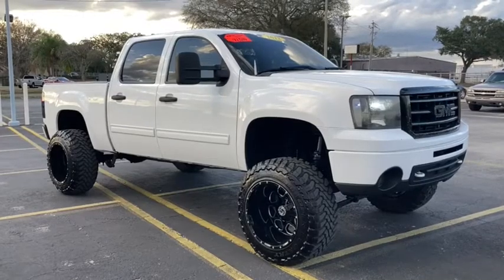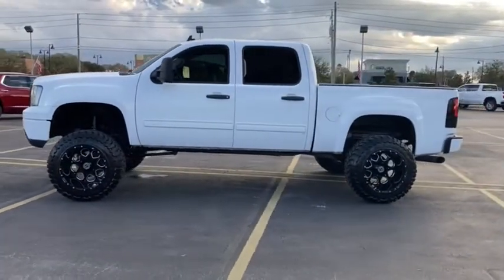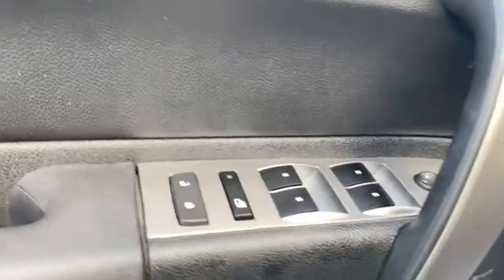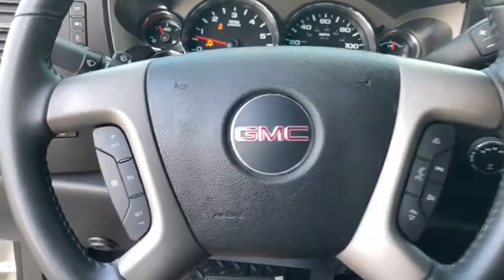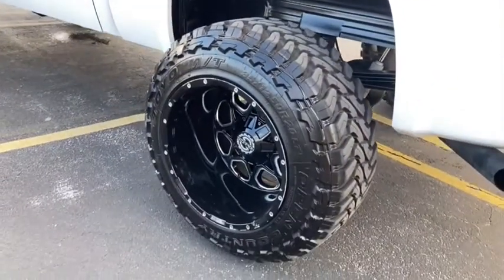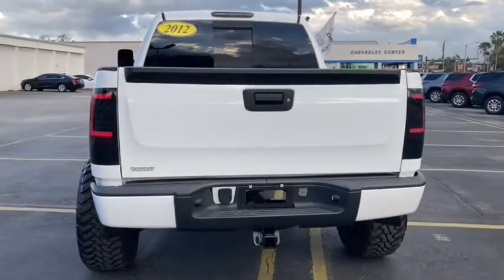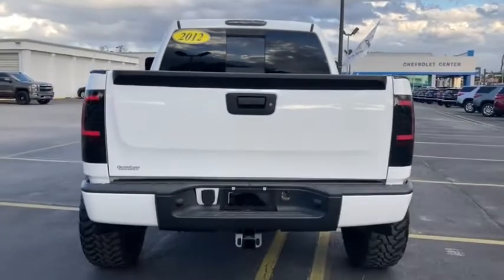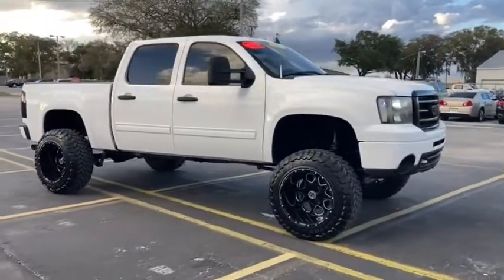2012 GMC Sierra_1500 Lake Wales, Haines City, Bartow, Winter Haven, Auborndale, FL 210793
SUMMIT WHITE Used 2012 GMC Sierra_1500 available in Winter Haven, Florida at Chevrolet Center. Servicing the Lake Wales, Haines City, Bartow, Auborndale, FL area.
2012 GMC Sierra_1500 4WD Crew Cab 143.5 SLE - Stock#: 210793 - VIN#: 3GTP2VE70CG259793

Chevrolet Center
101 Cypress Gardens Blvd

: PRICE DROP FROM $23750. Trailer Hitch WHEELS 4 - 18 X 8 (45.7 CM X 20.3 CM) CHROME-CLAD ALUMINUM TRAILERING PACKAGE HEAVY-DUTY Onboard Communications System Satellite Radio 4x4 AUDIO SYSTEM AM/FM STEREO WITH CD PL. WHY BUY FROM CHEVROLET CENTER?: Carrying on the family tradition Sam and Frank Portlock have dedicated themselves to creating an environment where customers are welcomed like family. We have achieved top customer satisfaction from the beginning and we continue today. Same Name. Same Ownership. Same Great Service. Your Center for Chevrolet Since 1958. OPTION PACKAGES: POWER TECH PACKAGE includes Vortec 5.3L V8 SFI FlexFuel engine (G80) heavy-duty automatic locking rear differential (Z82) Trailering Package (CJ2) dual-zone automatic air conditioning (UPF) Bluetooth for phone (UK3) steering wheel-mounted audio controls (UUI) AM/FM stereo with CD player and MP3 playback (AG1) driver 6-way power seat adjuster (T96) front fog lamps (A60) locking tailgate (PPA) EZ-lift tailgate and (N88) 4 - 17 x 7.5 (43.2 cm x 19.1 cm) 6-lug aluminum wheels WHEELS 4 - 18 X 8 (45.7 CM X 20.3 CM) CHROME-CLAD ALUMINUM TRAILERING PACKAGE HEAVY-DUTY includes trailering hitch platform and 2-inch receiver 7-wire harness (harness includes wires for: park lamps backup lamps right turn left turn electric brake lead battery and ground) with independent fused trailering circuits mated to a 7-way sealed connector wiring harness for after-market trailer brake controller (located in the instrument panel harness) and (KNP) external transmission oil cooler WINDOW POWER REAR SLIDING AUDIO SYSTEM AM/FM STEREO WITH CD PLAYER AND MP3 PLAYBACK USB port auxiliary input jack seek-and-scan digital clock auto-tone control Radio Data System (RDS) automatic volume TheftLock and 36 cross-band presets TRANSMISSION 6-SPEED AUTOMATIC ENGINE EXPERTS CONCLUDE: Excellent engines tasteful styling Pricing analysis performed on 2/9/2021.